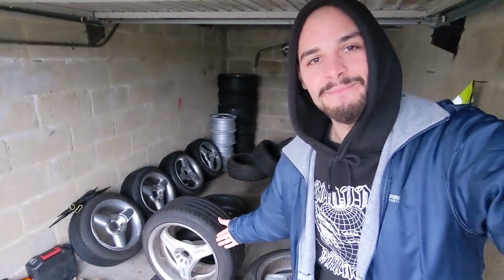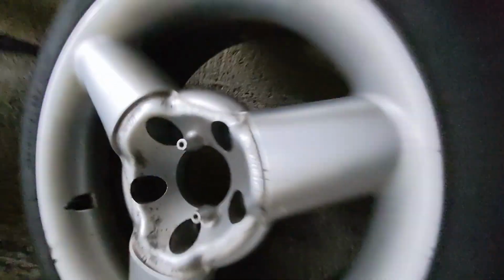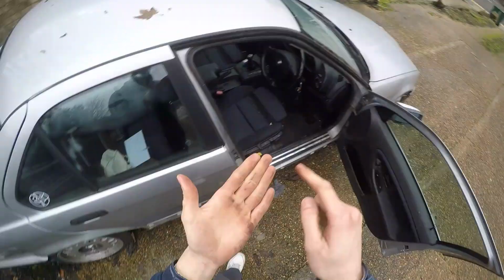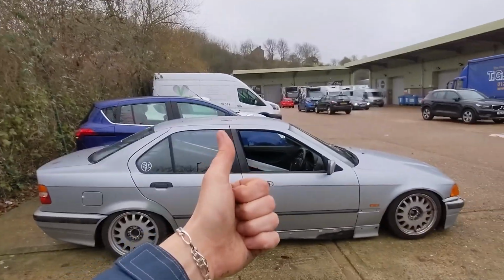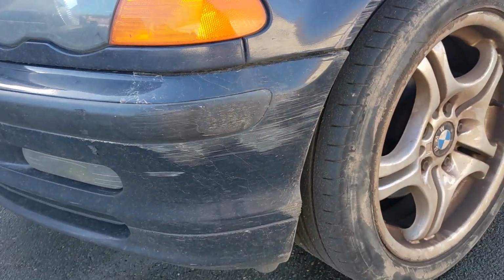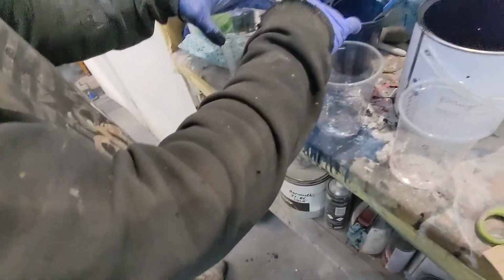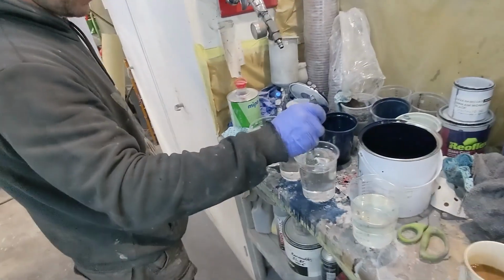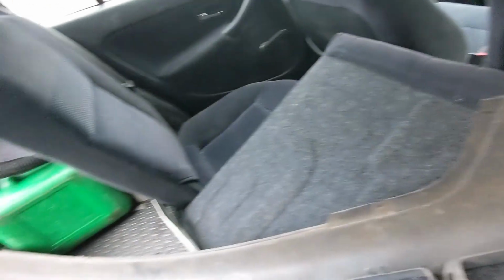E36 TOO LOW! Exhaust Fell Off...